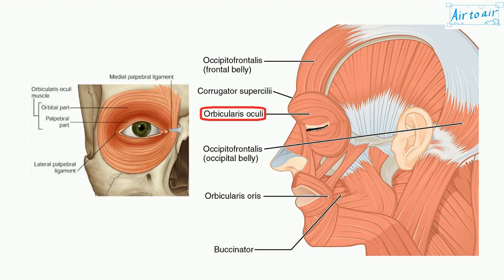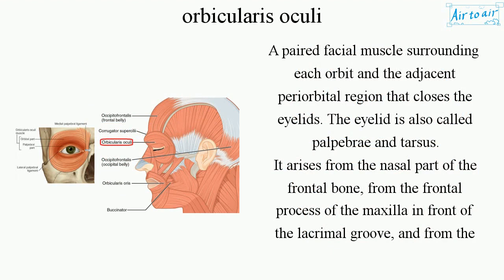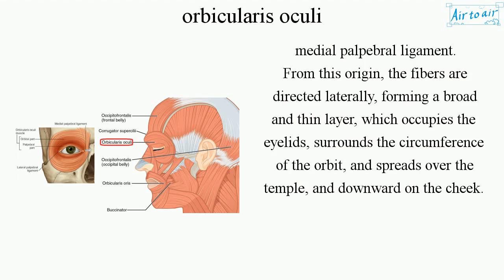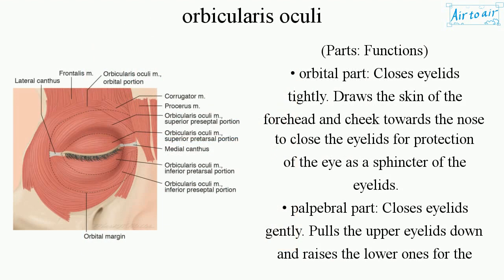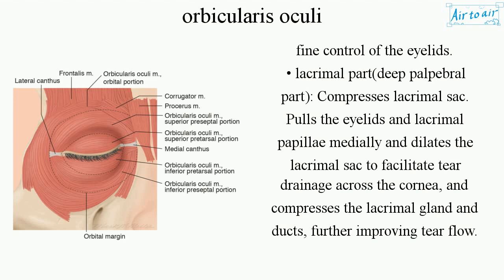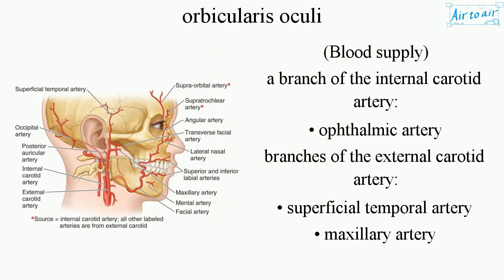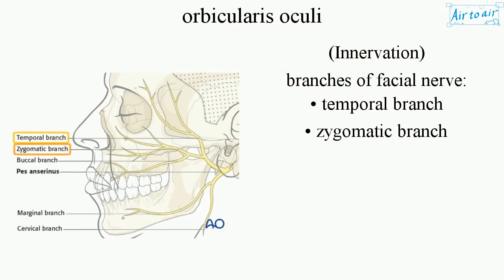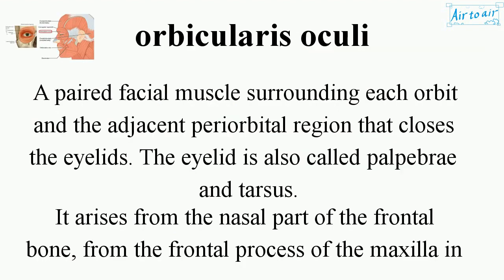orbicularis oculi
A paired facial muscle surrounding each orbit and the adjacent periorbital region that closes the eyelids. The eyelid is also called palpebrae and tarsus.
It arises from the nasal part of the frontal bone, from the frontal process of the maxilla in front of the lacrimal groove, and from the medial palpebral ligament.
From this origin, the fibers are directed laterally, forming a broad and thin layer, which occupies the eyelids, surrounds the circumference of the orbit, and spreads over the temple, and downward on the cheek.

(Parts: Functions)
• orbital part: Closes eyelids tightly. Draws the skin of the forehead and cheek towards the nose to close the eyelids for protection of the eye as a sphincter of the eyelids.
• palpebral part: Closes eyelids gently. Pulls the upper eyelids down and raises the lower ones for the fine control of the eyelids.
• lacrimal part(deep palpebral part): Compresses lacrimal sac. Pulls the eyelids and lacrimal papillae medially and dilates the lacrimal sac to facilitate tear drainage across the cornea, and compresses the lacrimal gland and ducts, further improving tear flow.

(Blood supply)
a branch of the internal carotid artery:
• ophthalmic artery
branches of the external carotid artery:
• superficial temporal artery
• maxillary artery
• facial artery

(Innervation)
branches of facial nerve:
• temporal branch
• zygomatic branch

(Circumorbital and palpebral group of muscles)
• corrugator supercilii
• levator palpebrae superioris